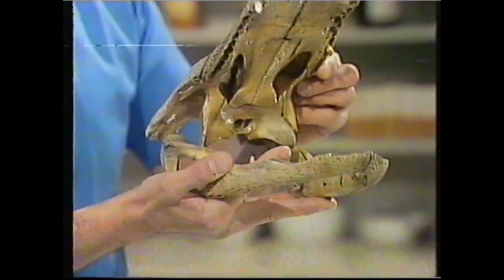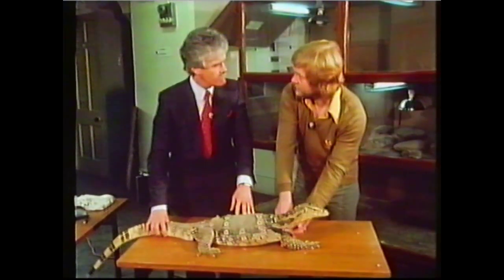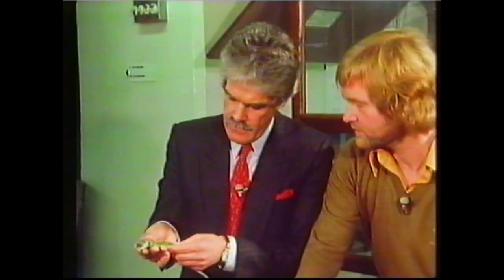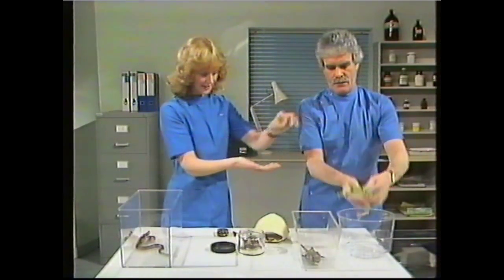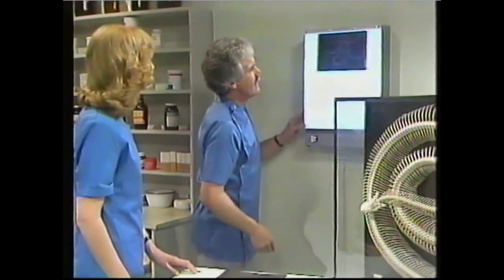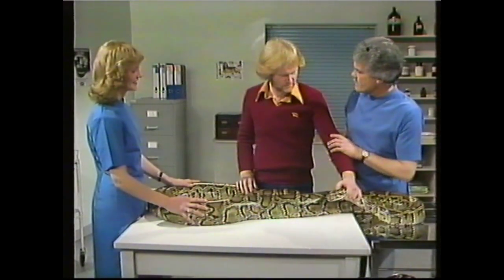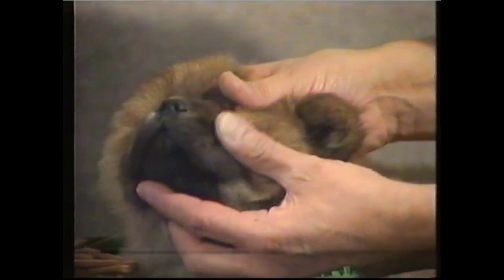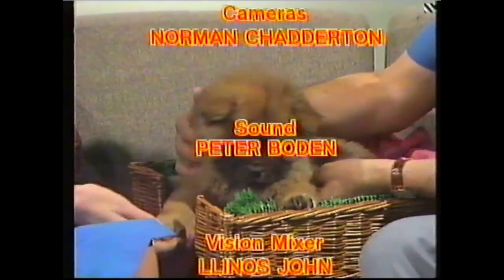Vets Life 2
Episode of the Yorkshire Television programme ``Its a Vets Life``  from 1980`s filmed mostly at Leeds University and YTV studios in UK. Presented by Marylyn Webb it dealt with reptiles and their structures. Also appearing was Veterinary Surgeon John Baxter and Herpetologist Roger Meek.